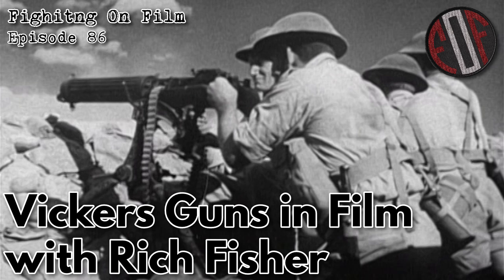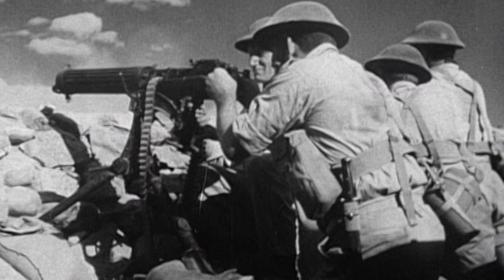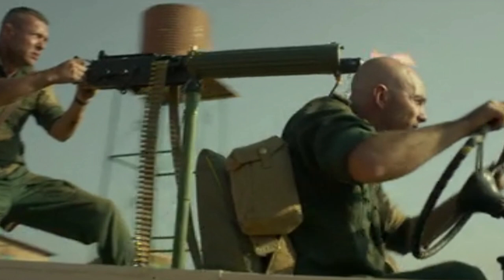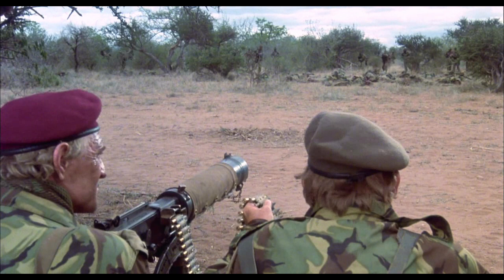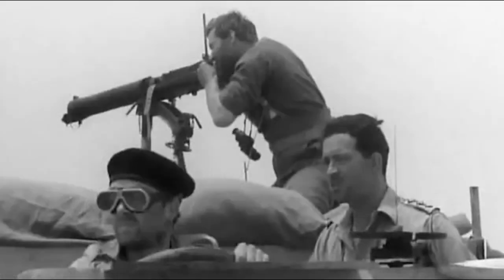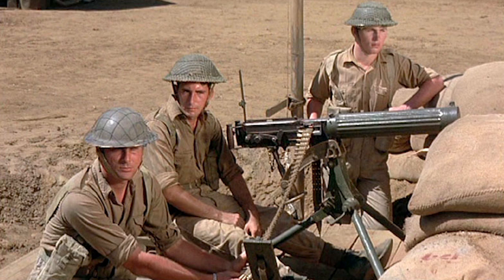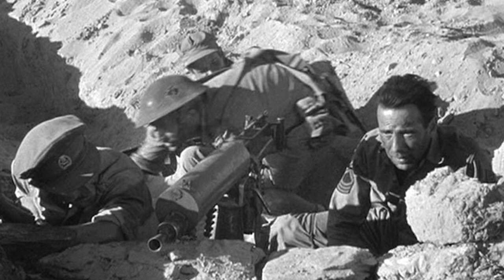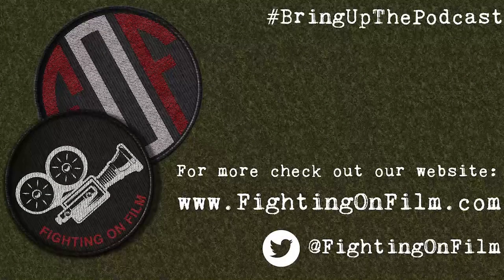Fighting On Film Podcast: Vickers Guns in Film with Rich Fisher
This week we continue our series speaking to experts about interesting bits of kit featured in war films. This week we're joined by Vickers Machine Gun expert Rich Fisher, of @vickersmg to talk about an iconic British weapon which is represented in many classic films! We talk about our favourite screen appearances of the Vickers and some that perpetuate myths!

Running Order:
TBC